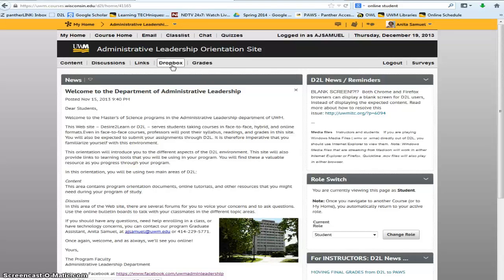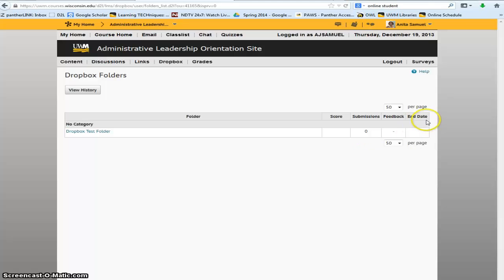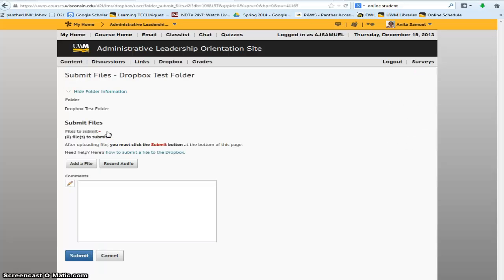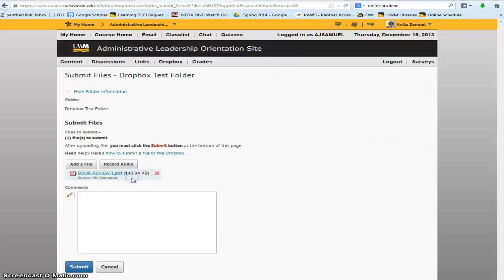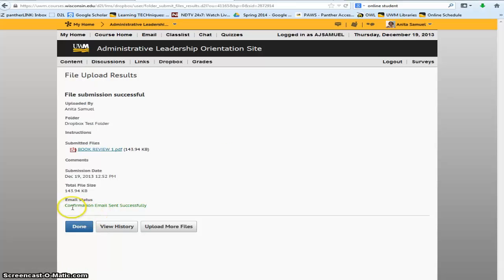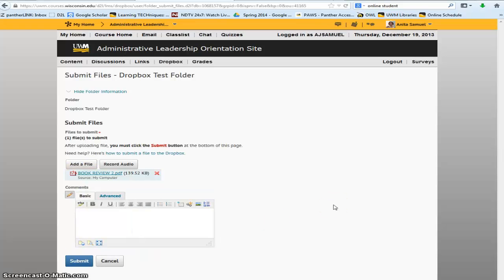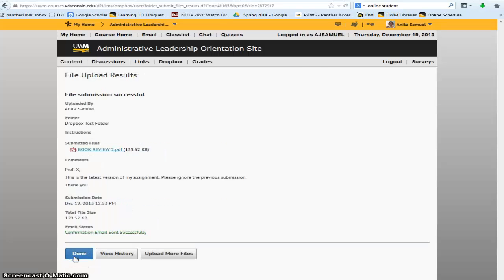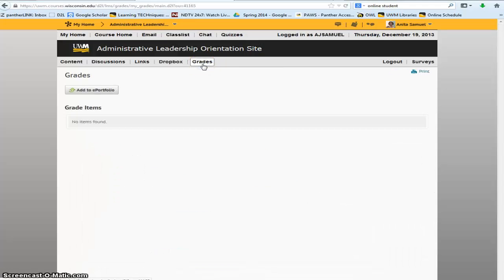Using dropbox in D2L